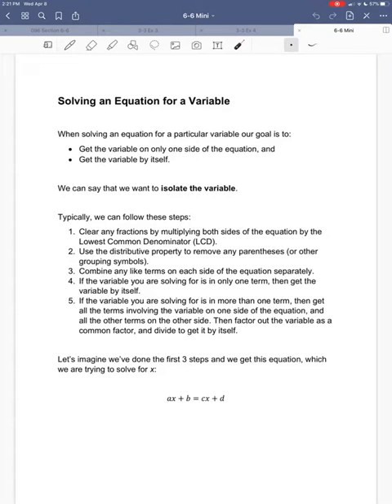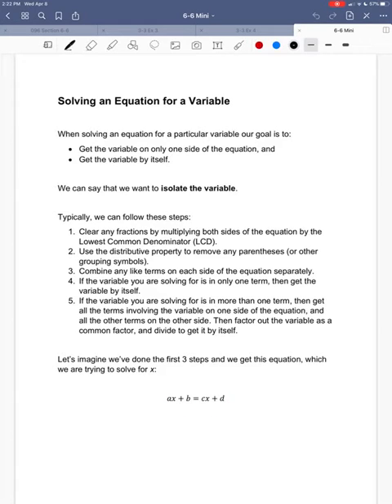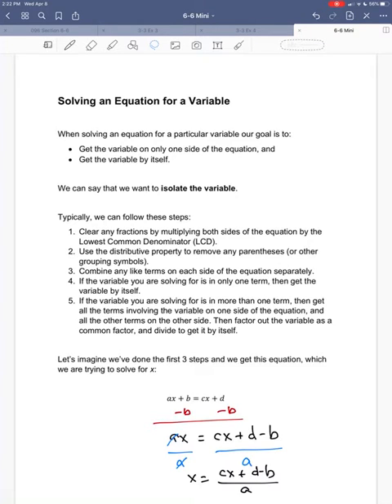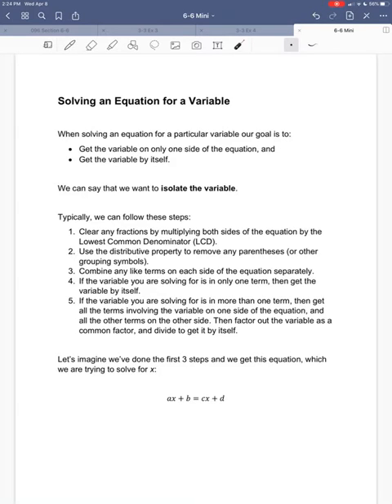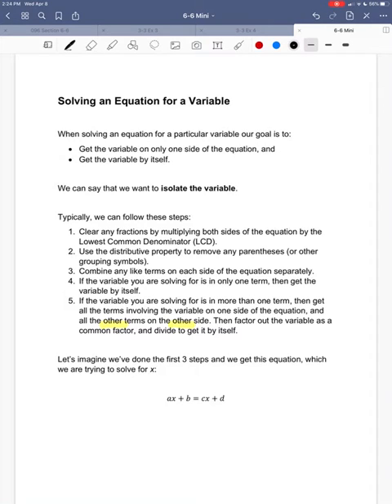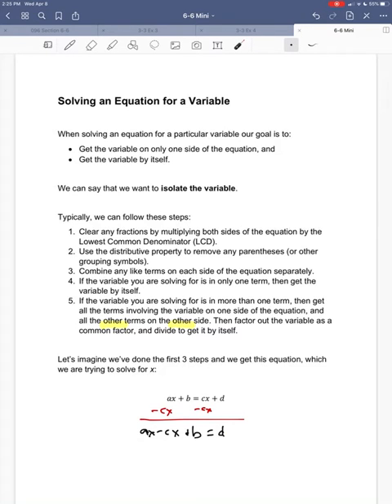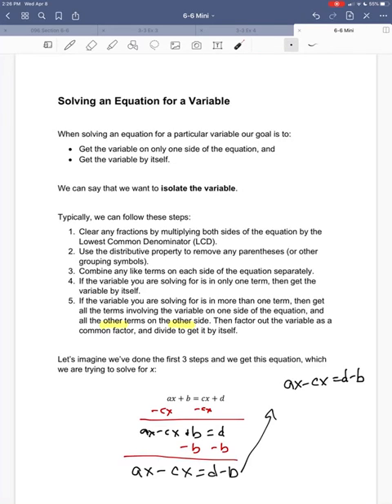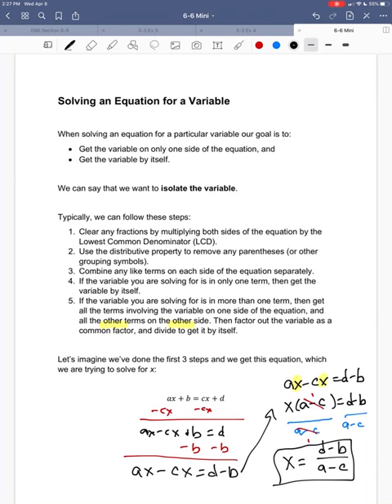Mini-lecture: Solving an Equation for a Variable